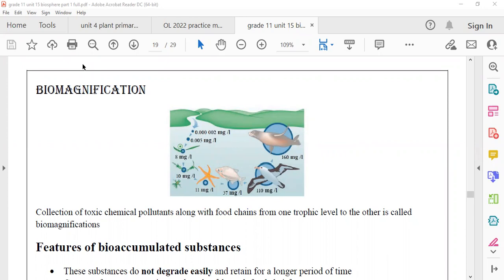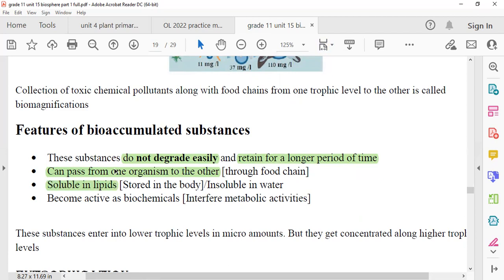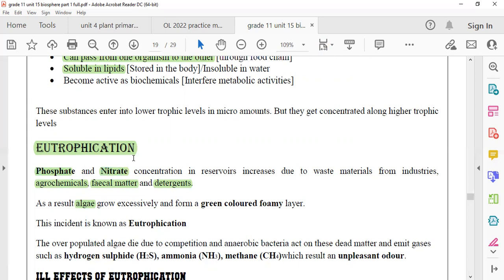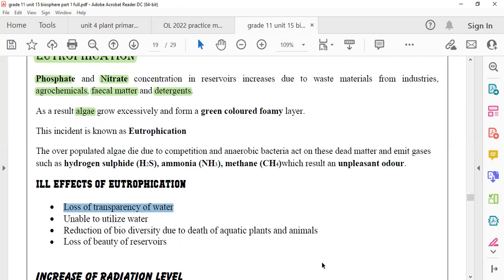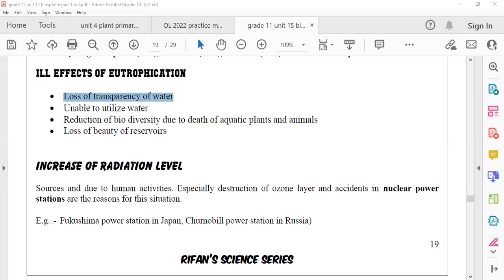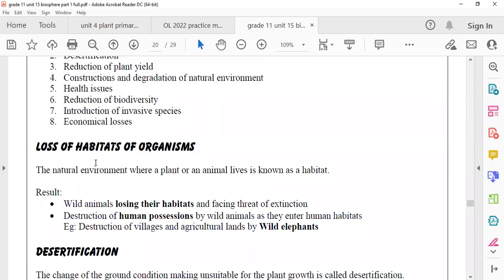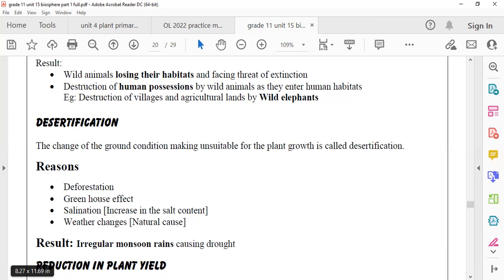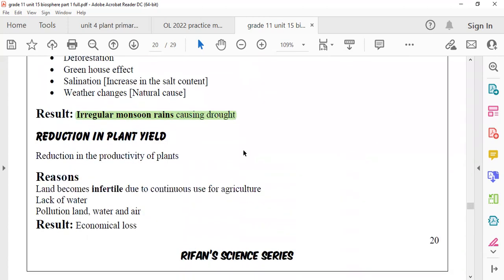grade 11 unit 15 part 13